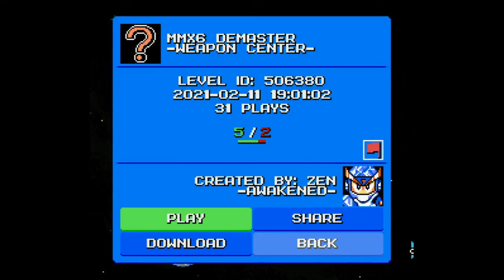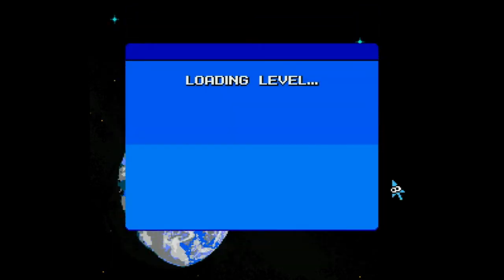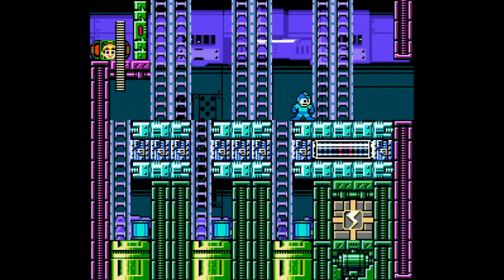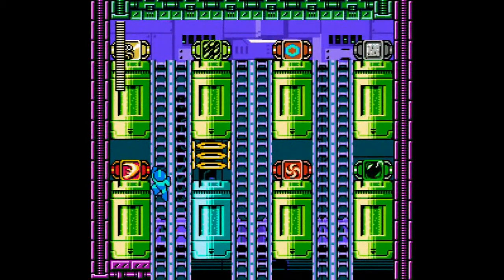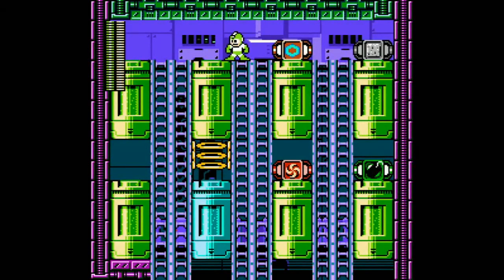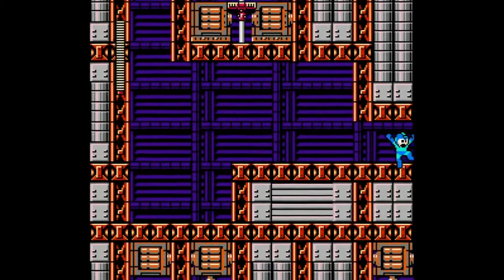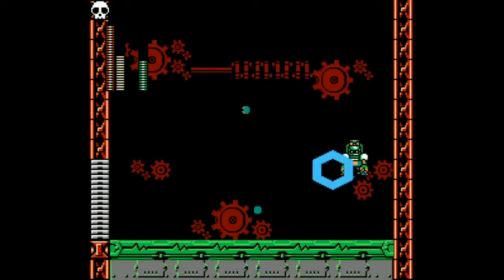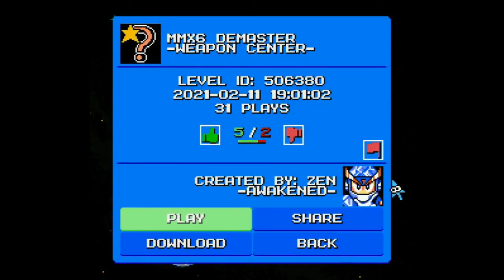Let's Play Mega Man Maker Part 541 - Weapon Center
The main stage was ok. Those bonus paths though...

Stage: Mega Man X6 Demaster - Weapon Center